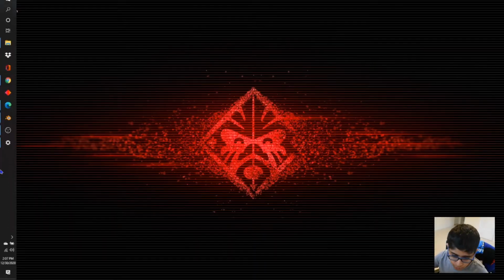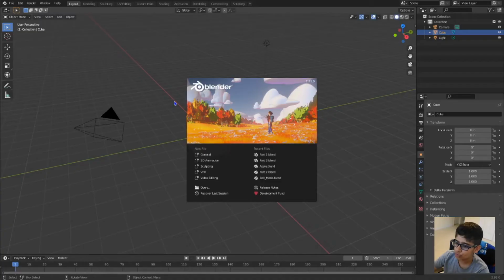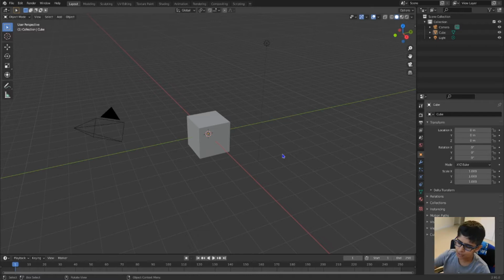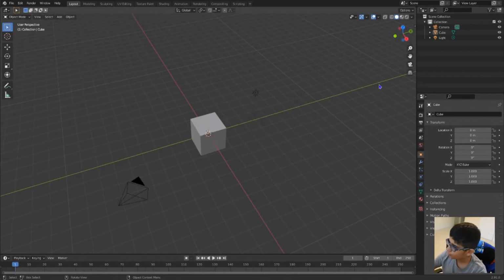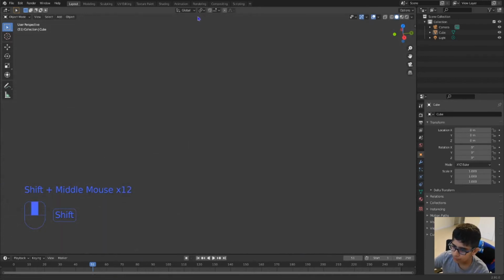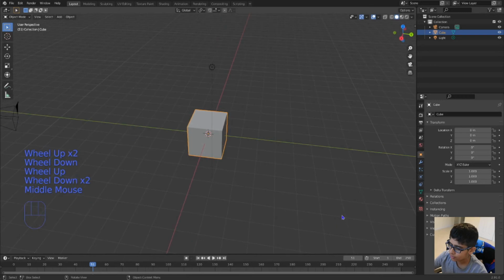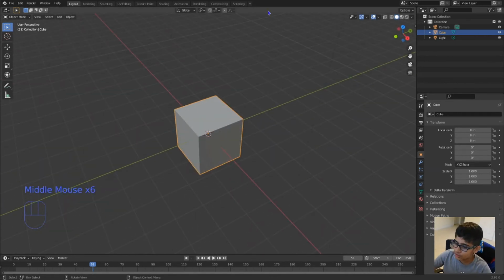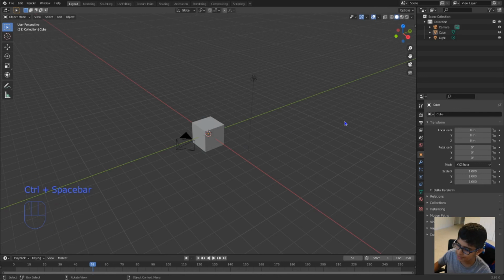Starting With Blender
In this video we are going to start the begging of your Blender journey full of modelling, & animation, but for now we will just find out how to move around the view.